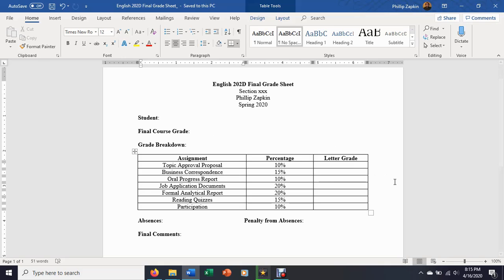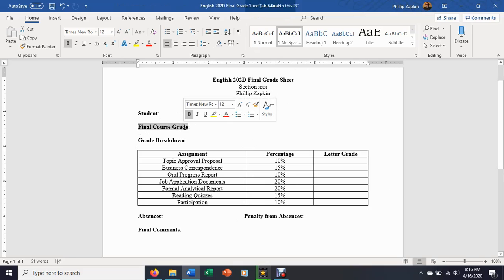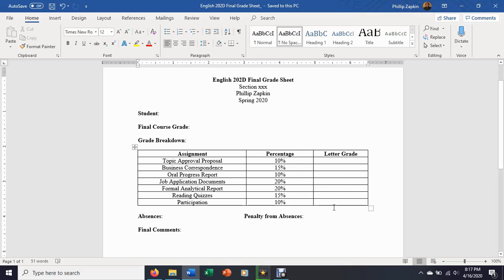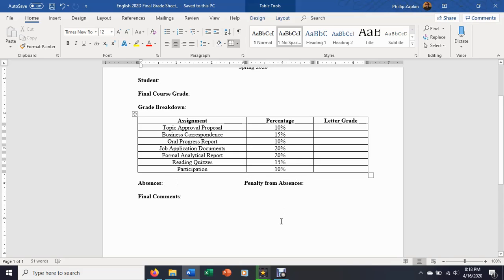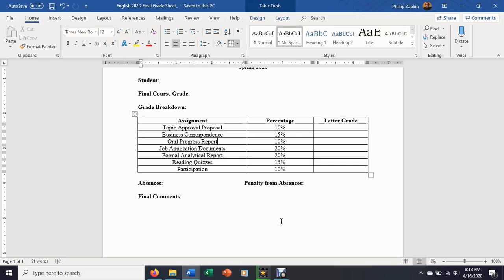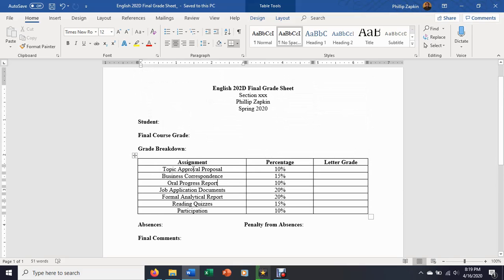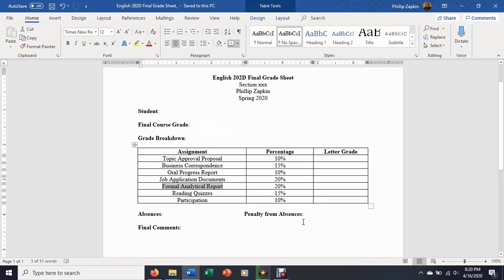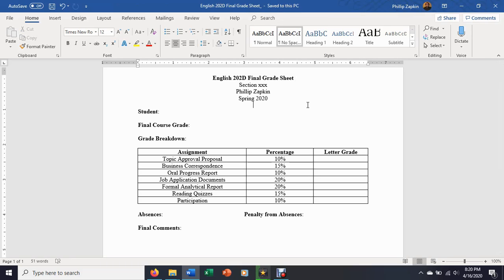English 202D Final Grade Sheet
This video is exclusively for my English 202D students, showing them what the final grade sheet will look like for our class.